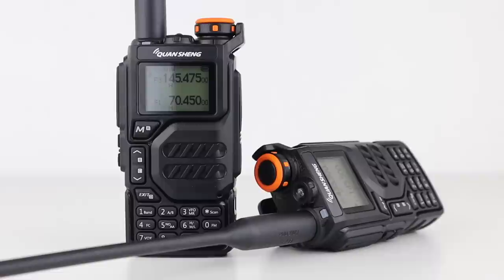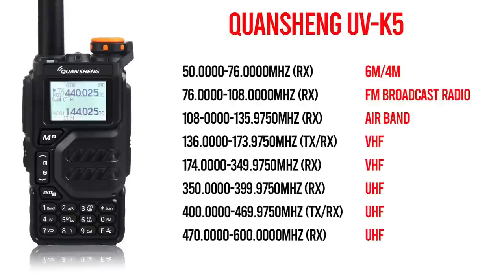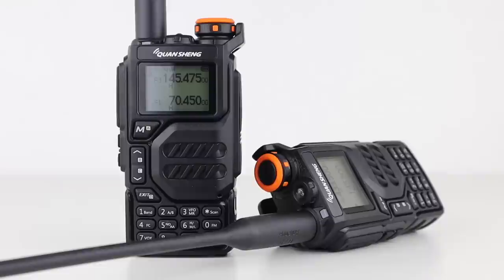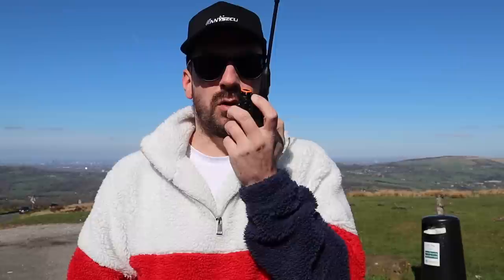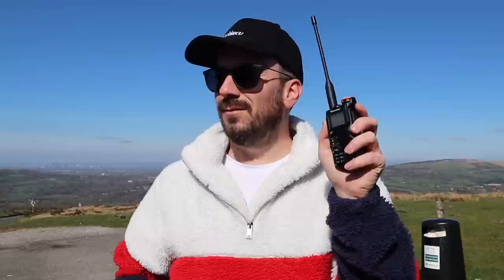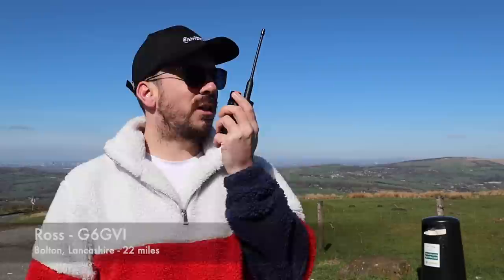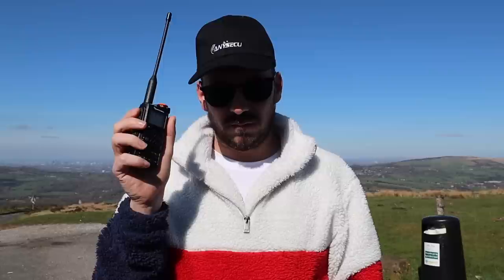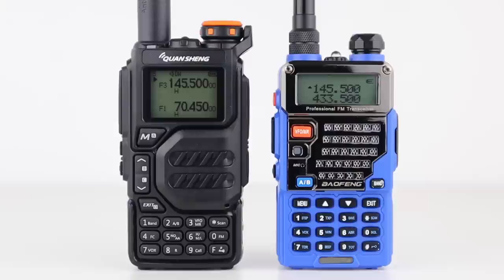Is The Quansheng UV-K5 The Best NEW Two Way Radio?